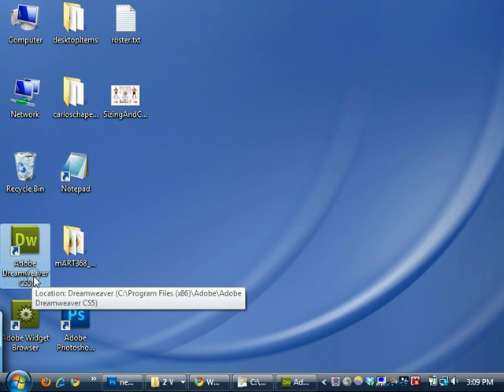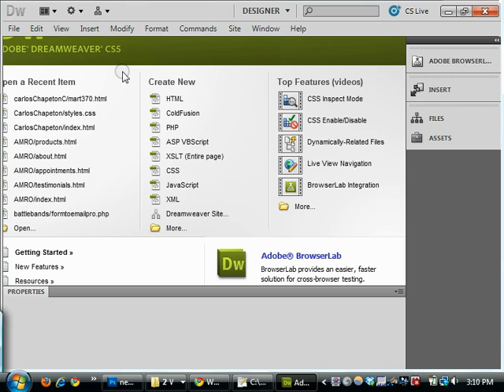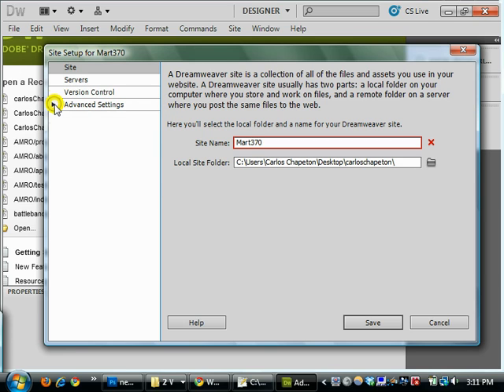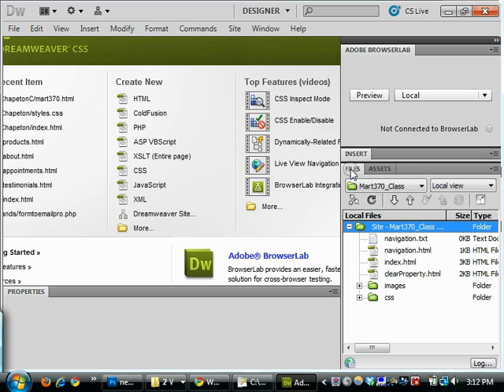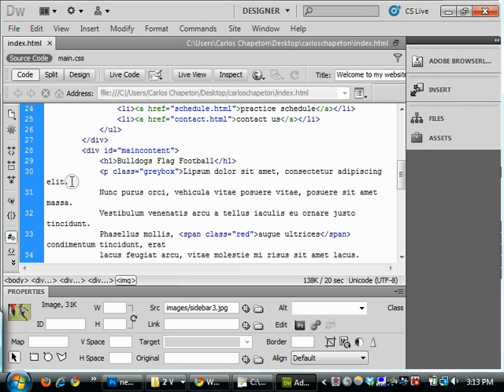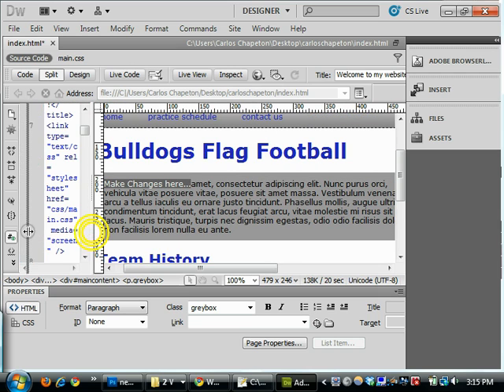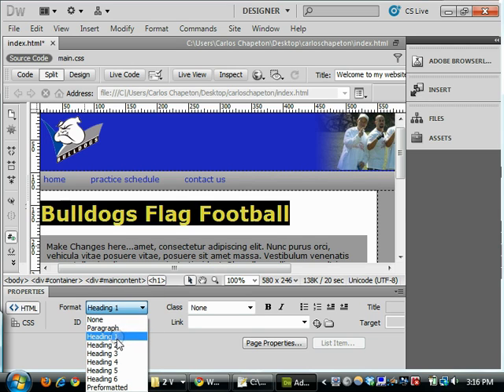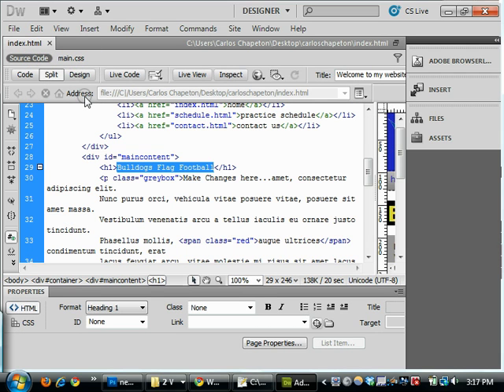Quick HTML/CSS Tutorials: Dreamweaver 1